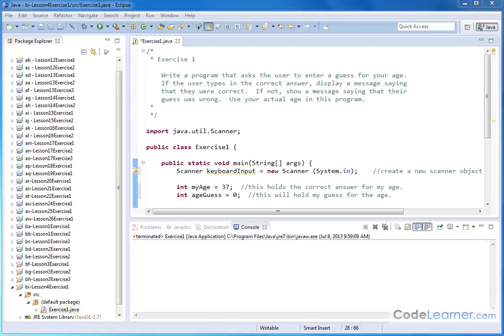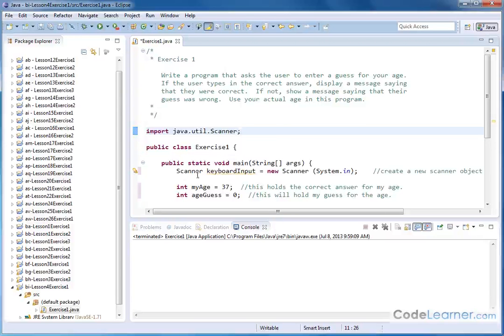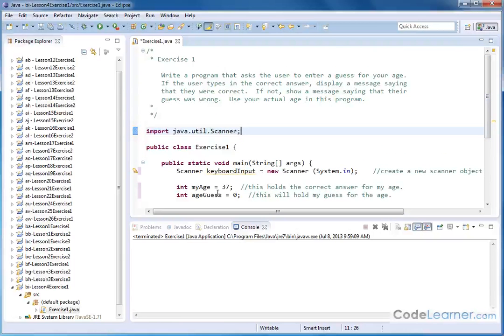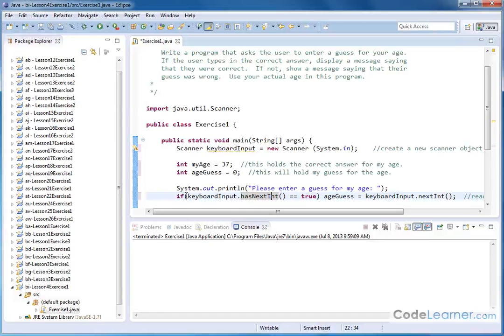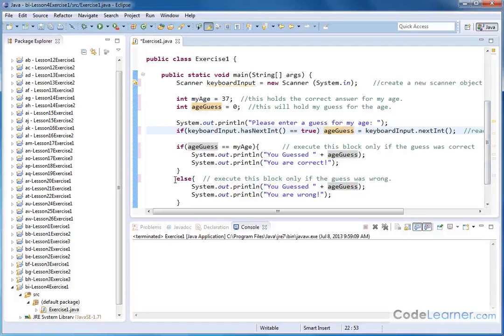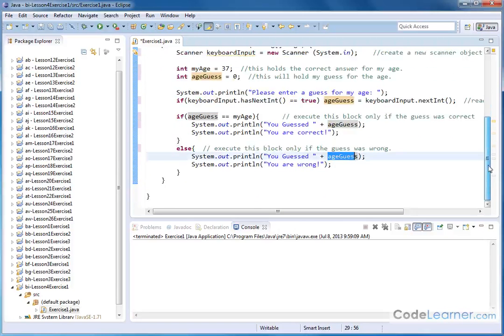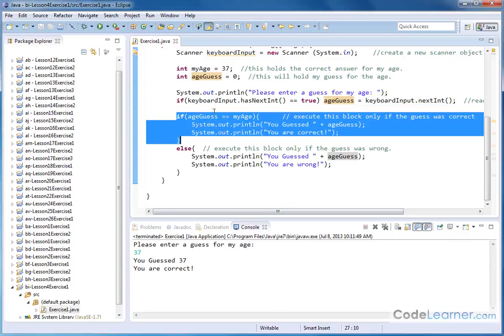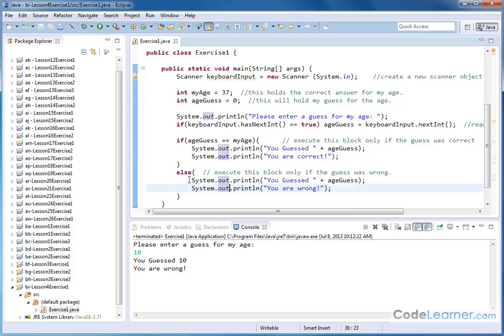MJP Vol-2 Exercises(Section 4 -Using IF ELSE Statements to Make Decisions)